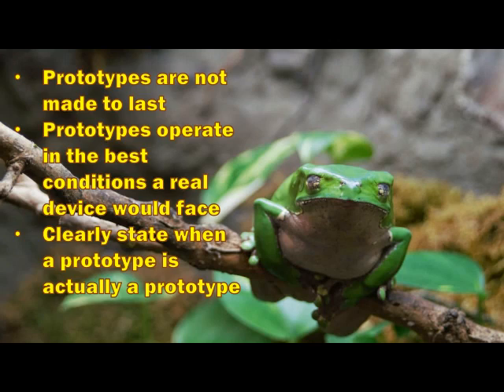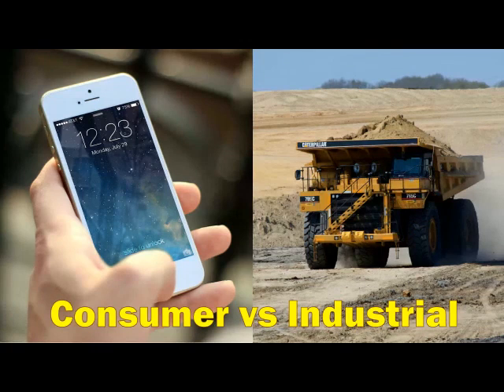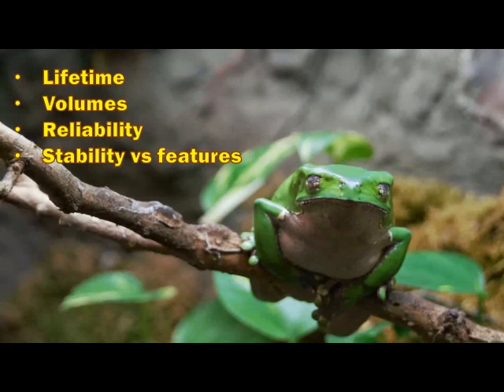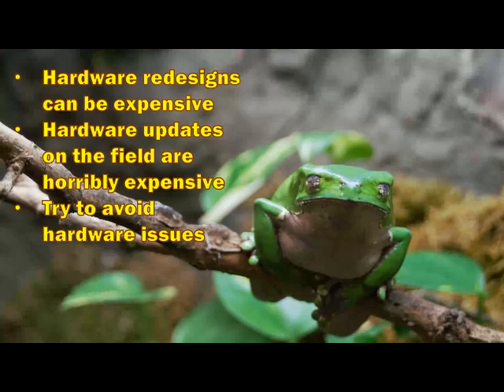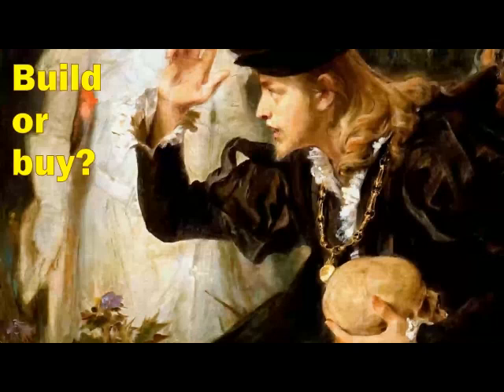Prototype to Product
My session at the Global IoT Devfest 2017